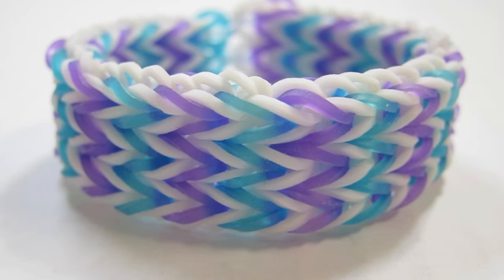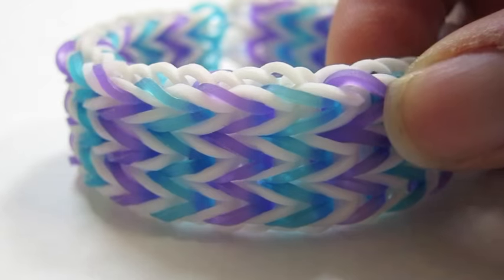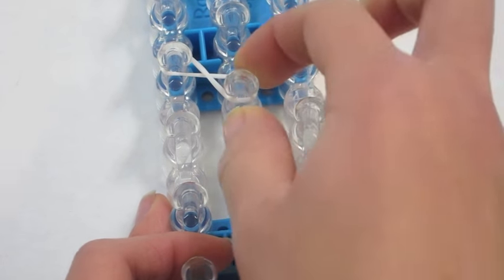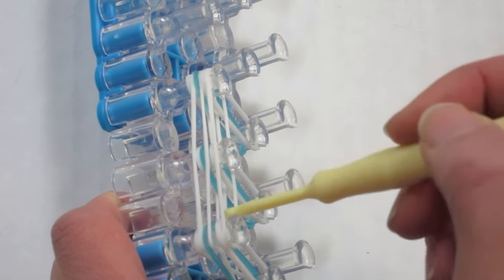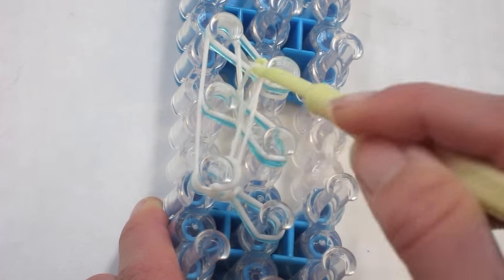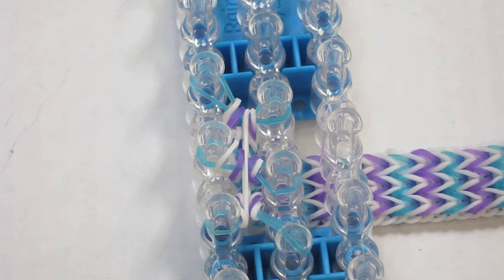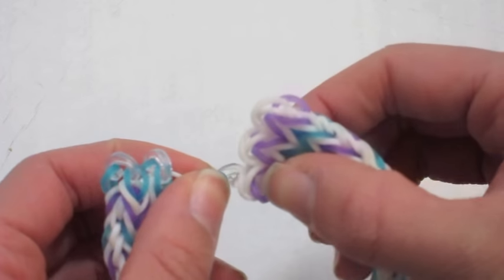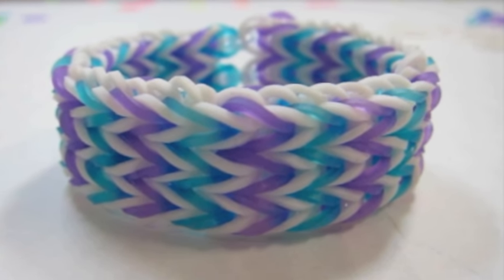{OLD VIDEO} EASY VERSION (ADVANCED LEVEL) Triple Fishtail Rainbow Loom Bracelet Tutorial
PLEASE NOTE: THIS BRACELET IS AN ADVANCED BRACELET. YES, THE TITLE SAYS "EASY", BUT THIS BRACELET IS EASY IN COMPARISON TO THE OTHER VERSION OF MAKING A TRIPLE FISHTAIL BRACELET.

***THIS BRACELET IS QUITE TIME-CONSUMING.

Hello everyone!

This is a tutorial for an EASY Triple Fishtail! Hope you like it!

A